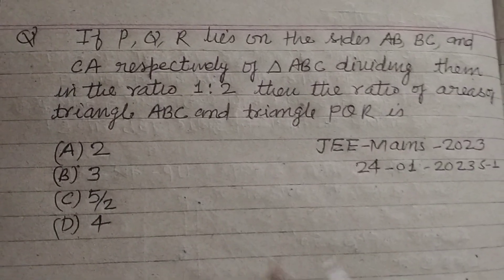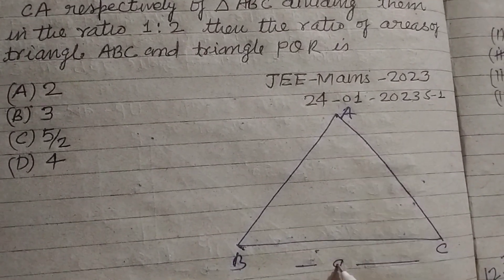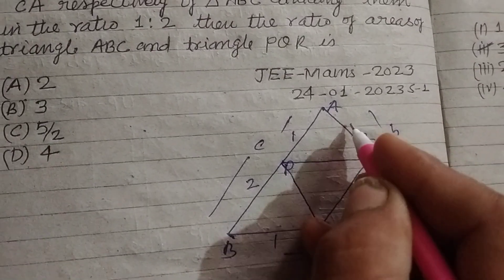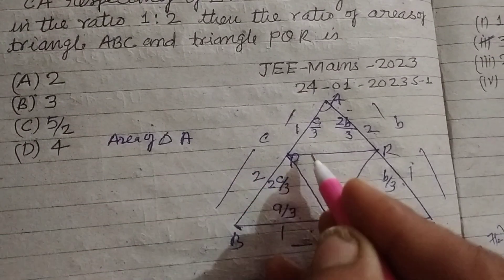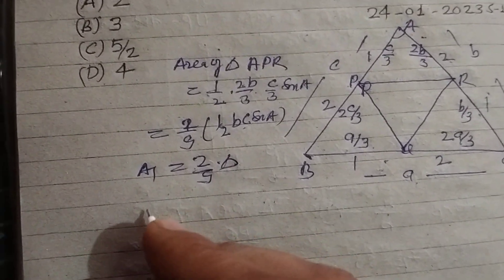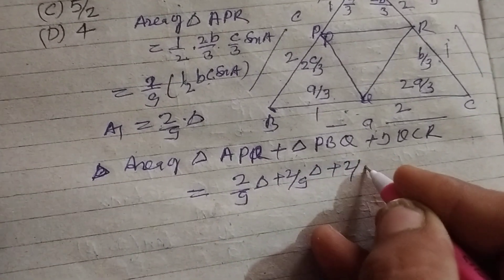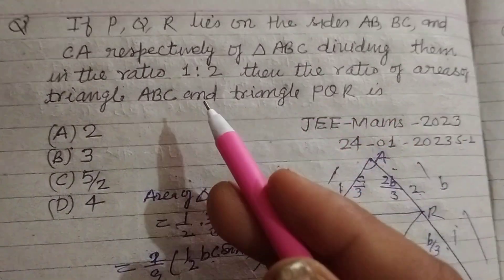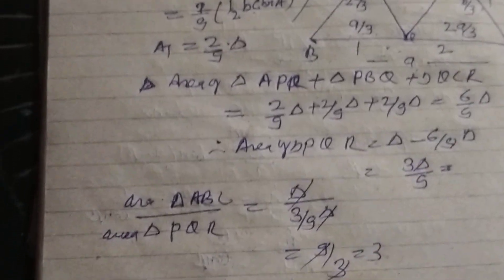If P, Q, R lie on the sides AB, BC and CA respectively of ∆ABC dividing them in the ratio 1:2 ....